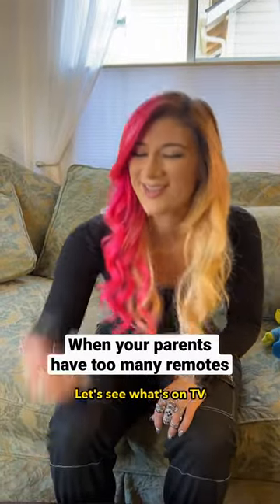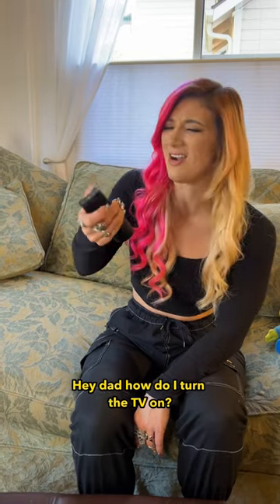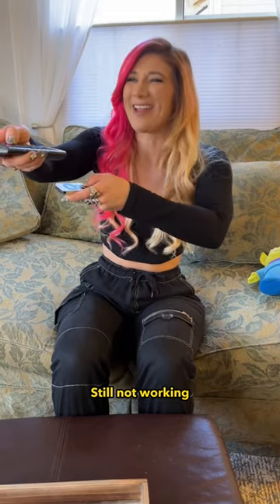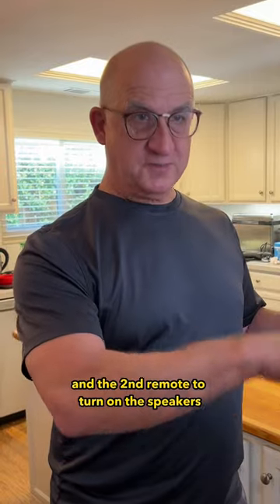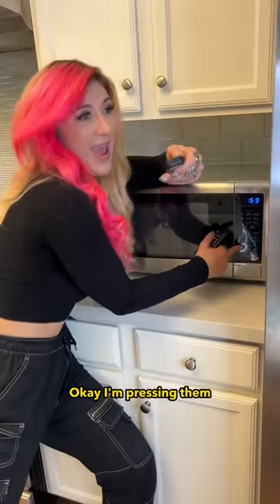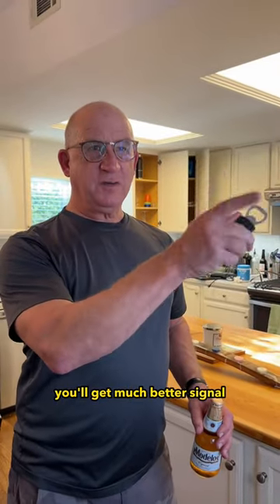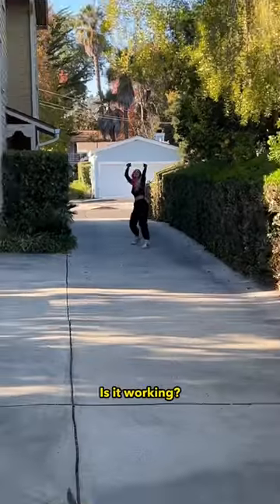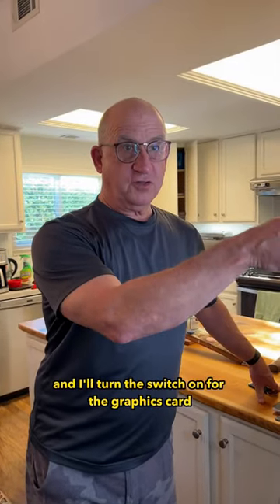When your parents have too many remotes!